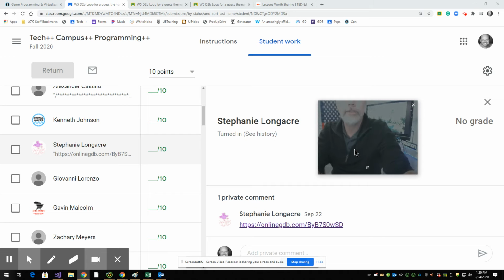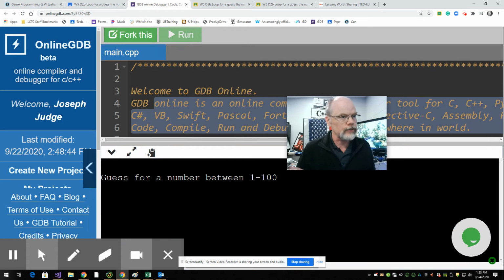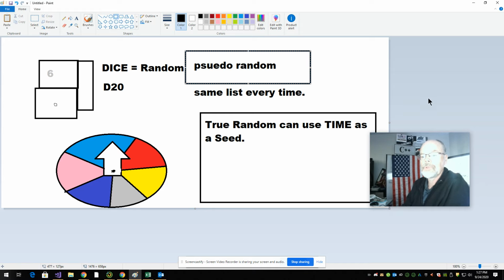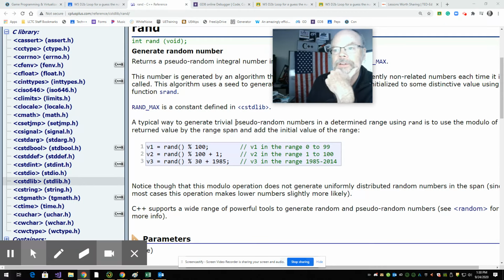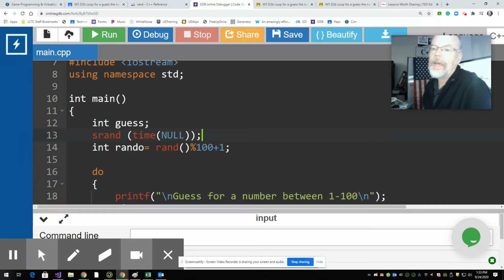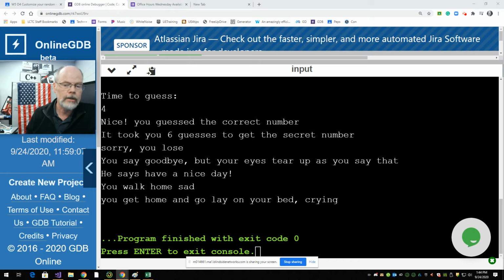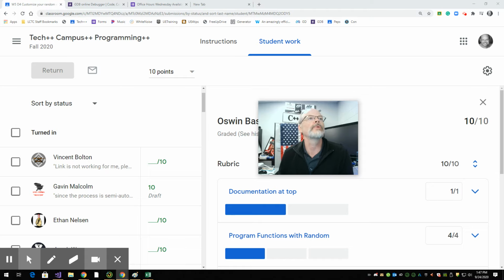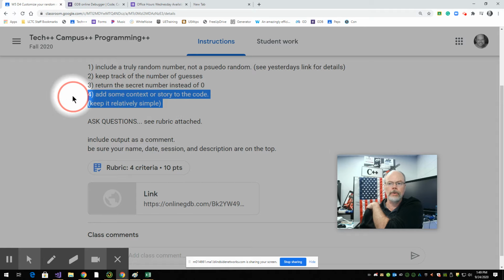W5 D4 S3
Example of how to turn in code using online gdb and what is expected for the assignment.